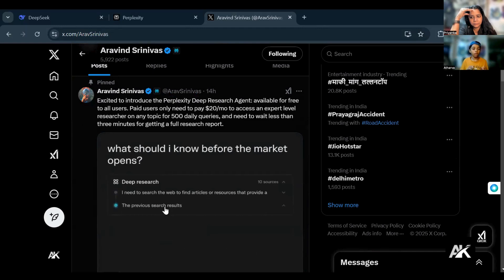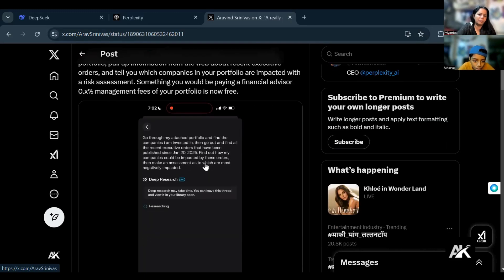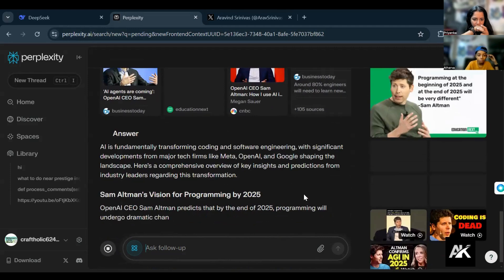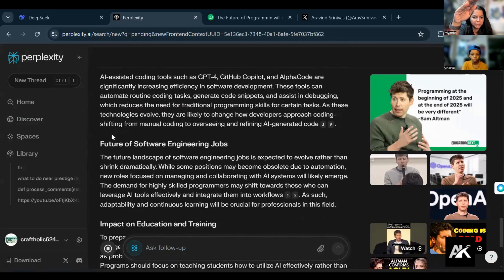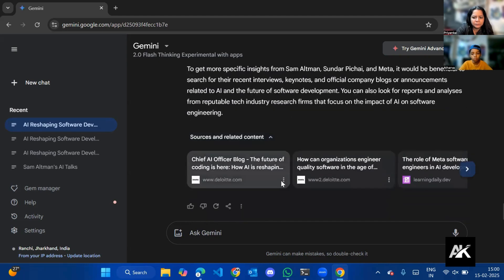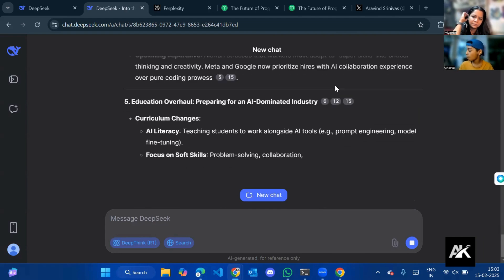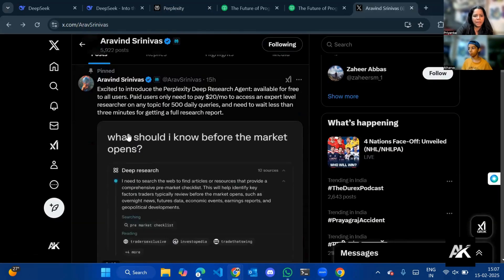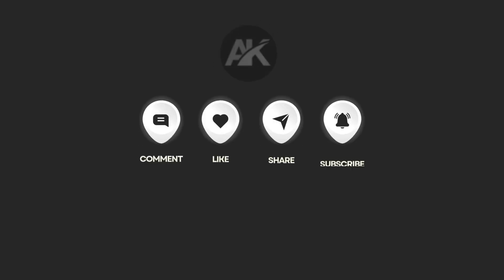Experiments With Perplexity Deep Research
We tested and compared DeepResearch by Perplexity, DeepSeek R1, and Gemini Flash 2.0 Experimental to see which AI delivers the best in-depth research and analysis. DeepResearch autonomously searches, reads, and synthesizes information from hundreds of sources, making expert-level research faster and more accessible. But how does it stack up against the competition? Watch as we break down accuracy, speed, and real-world usability.